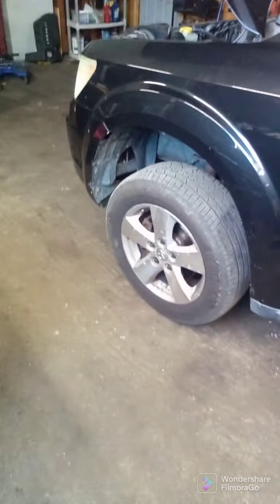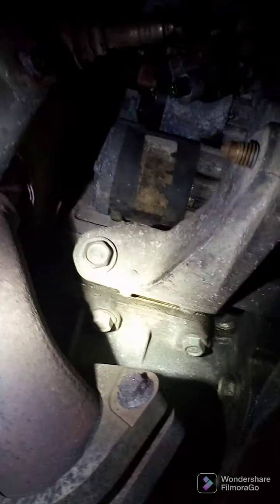2007 dodge journey starter replacement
starter replacement